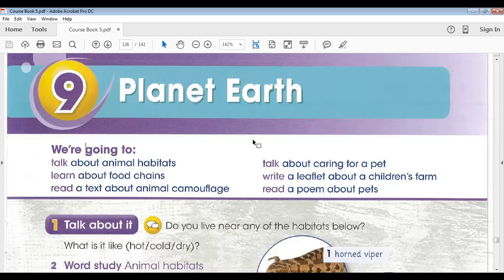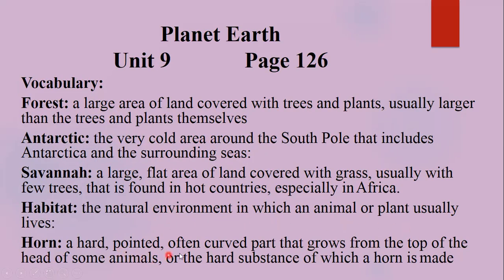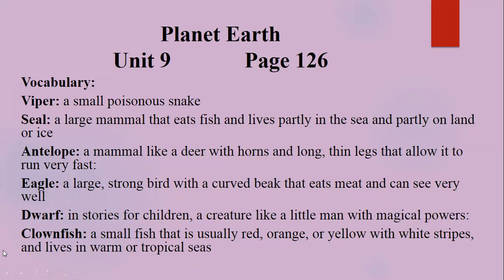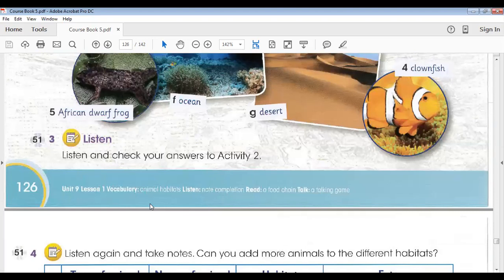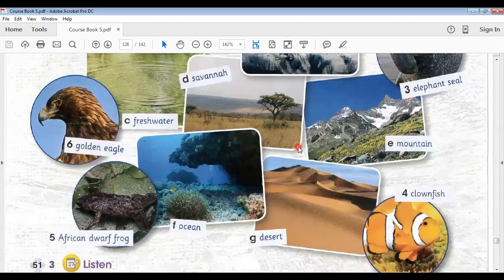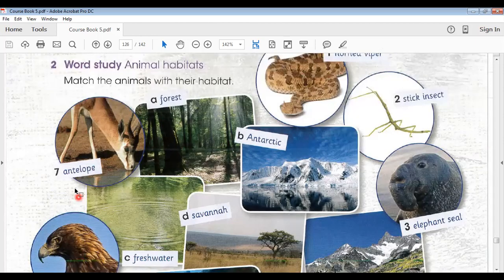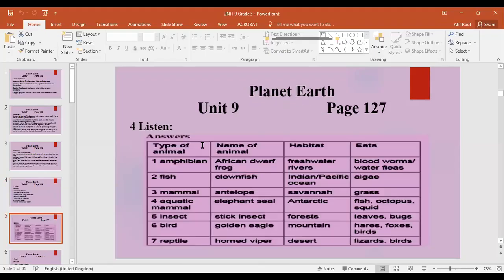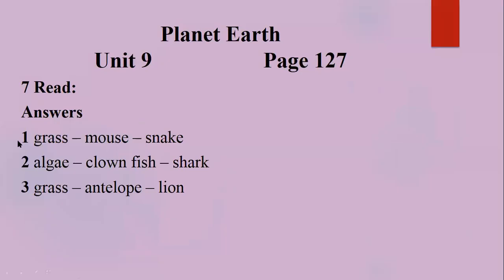English (Topic: Planet Earth)